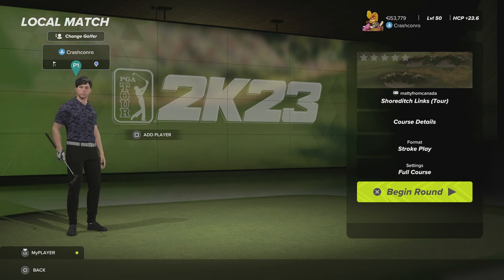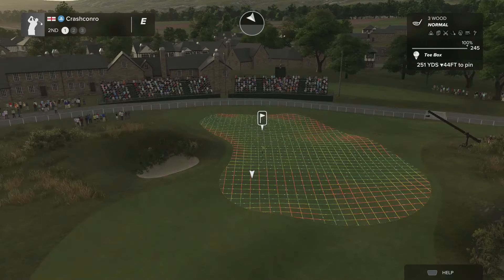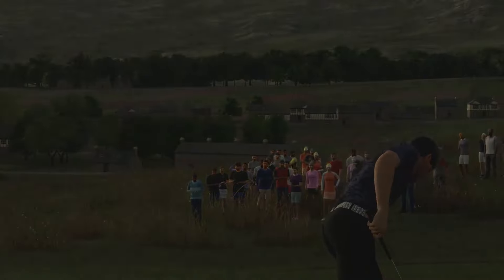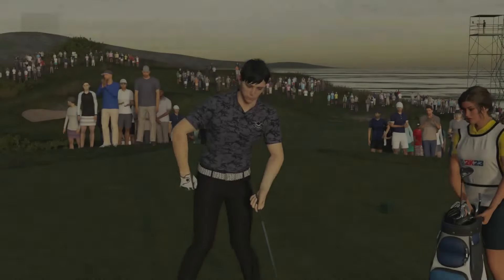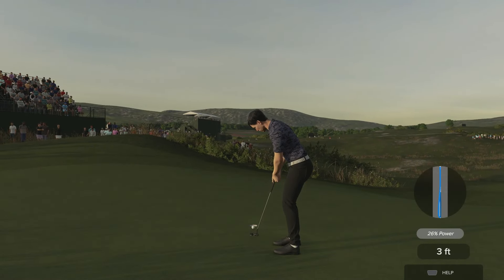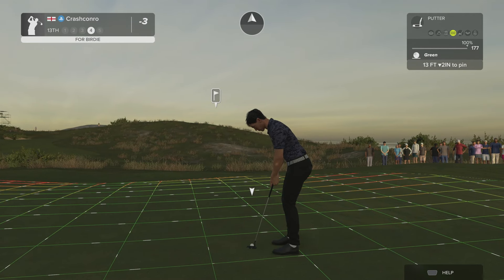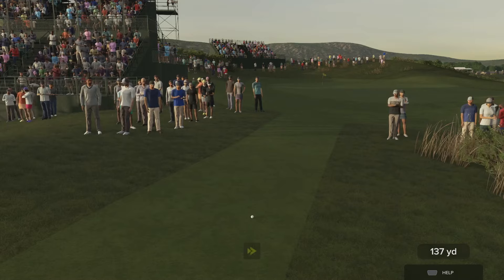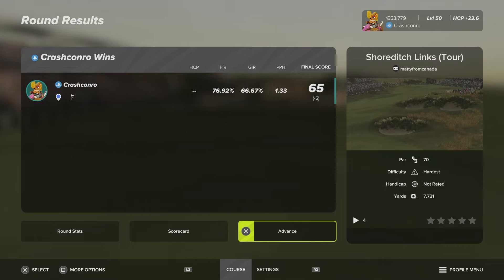TGC TOURS MAJOR PREVIEW - Shoreditch Links (Tour) | PGA Tour 2K23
We have a practice round at next week's Open Championship course for TGC Tours - Shoreditch Links.